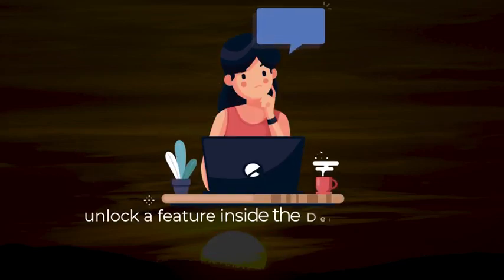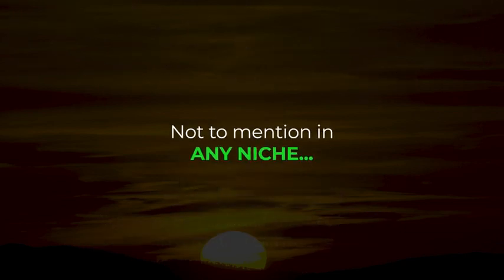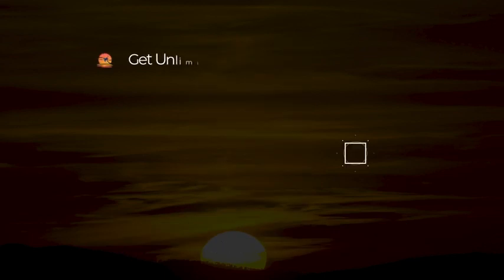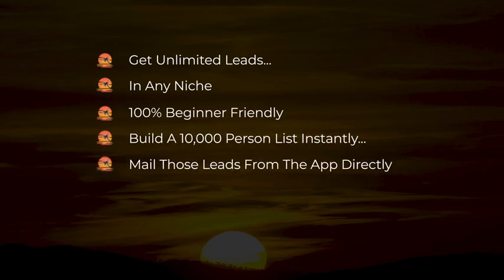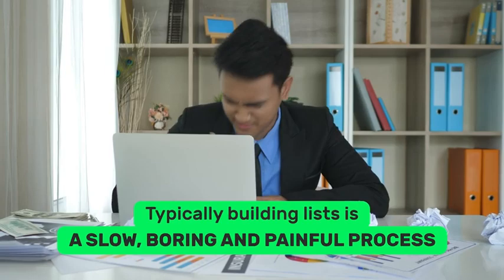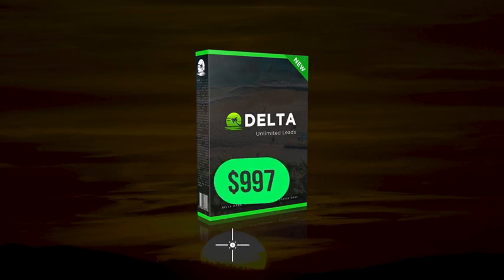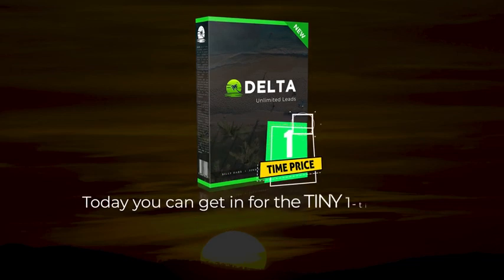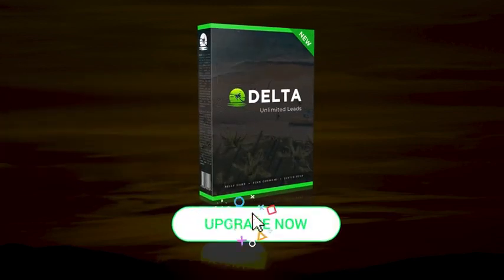DELTA OTO 6: DELTA UNLIMITED LEADS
Add 10,000+ Buyer Leads To Your Order & Profit With Them In 30 Seconds!

Here’s What You’re Getting When You UPGRADE NOW!

Unlock The Limitless Leads – $9,997 Value
Unlock 10,000 Instant Leads – $9,997 Value
Unlock Any Niche – $1,997 Value
Unlock Unlimited Blasts – $997 Value
Unlock Additonal Unlimited Leads – $997 Value
$500 Guarantee – $500 Value
No Monthly Fees Ever…
10x Your Money Back Guarantee…